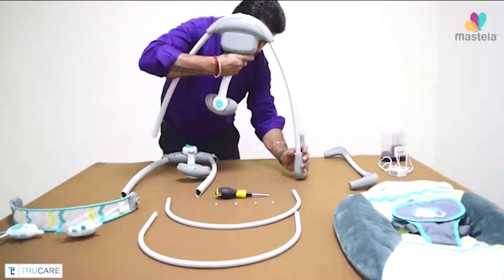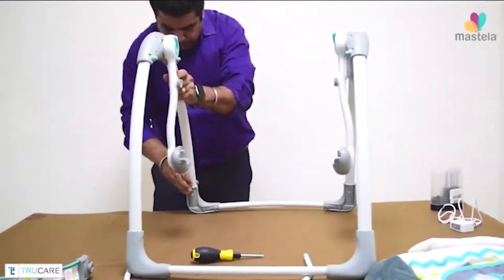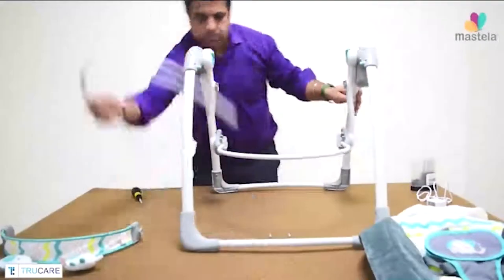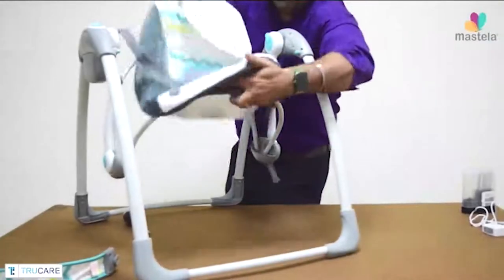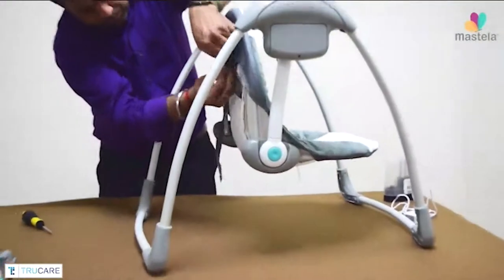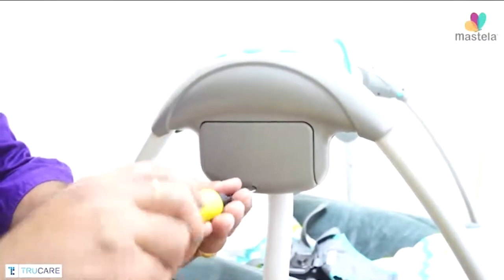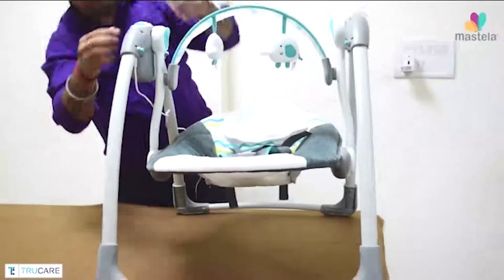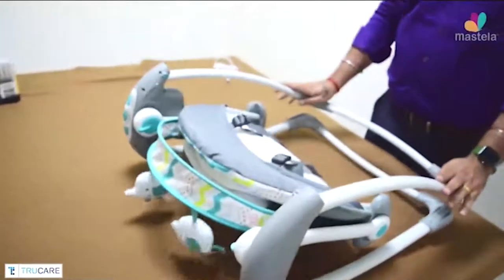MASTELA DELUXE PORTABLE SWING ASSEMBLY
This video will help you to assemble the Mastela Deluxe Portable Swing